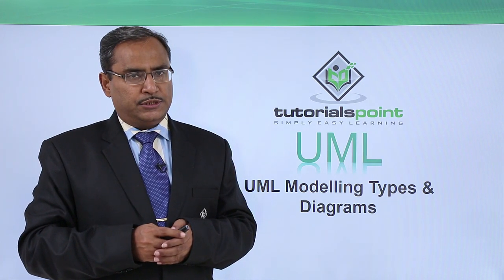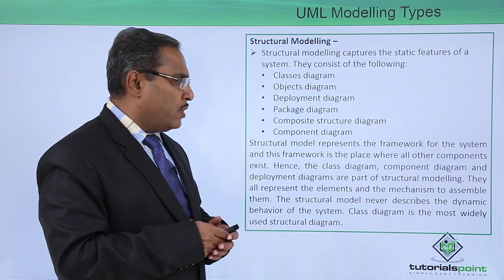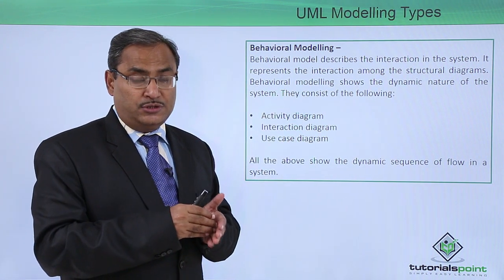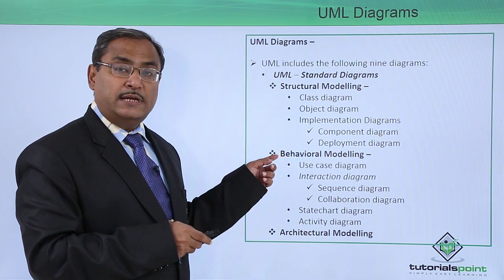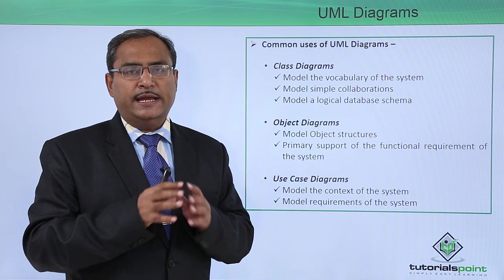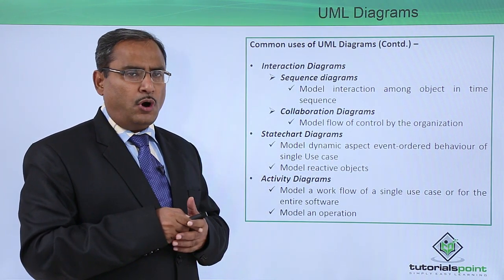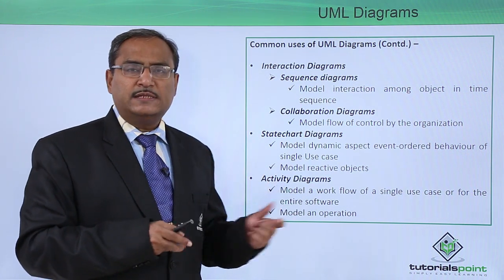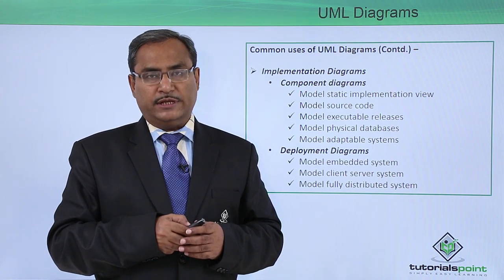UML - UML Modeling types and diagrams